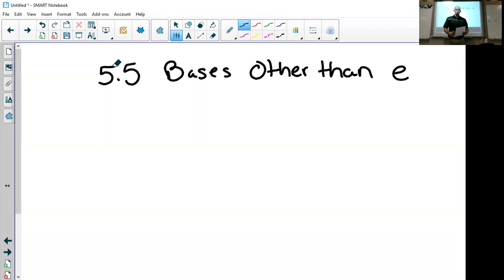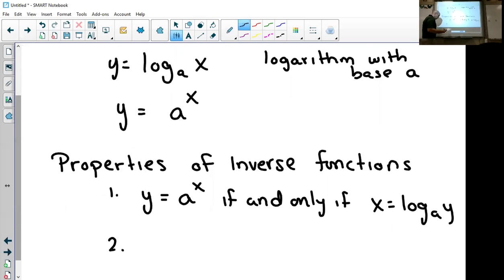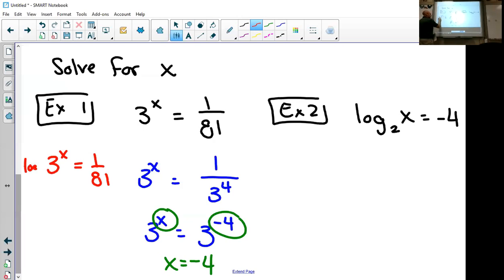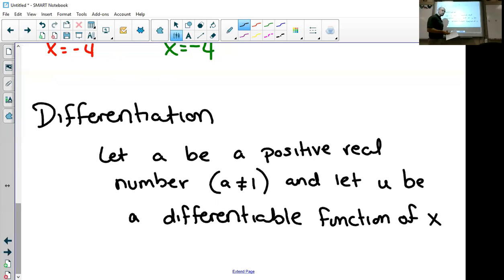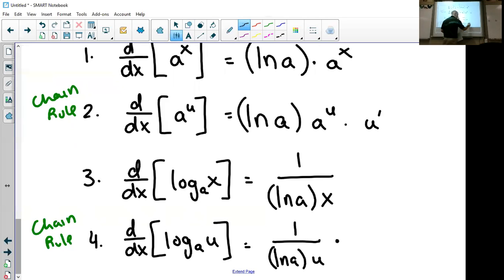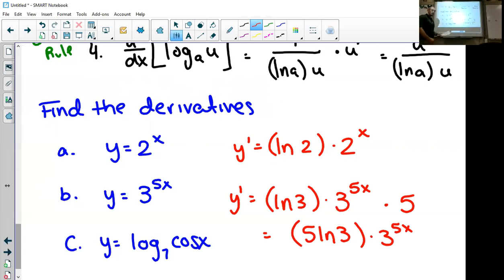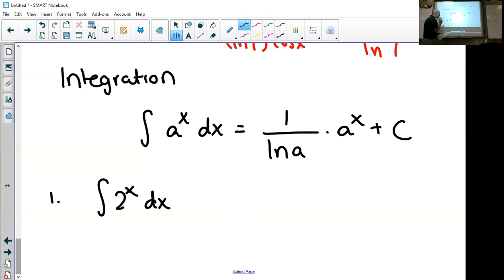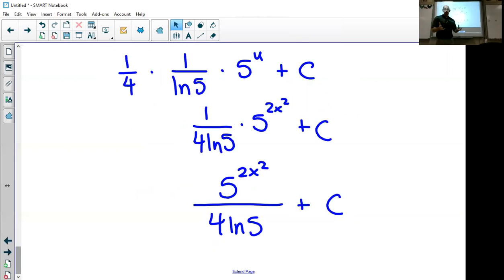5.5 Bases other than e